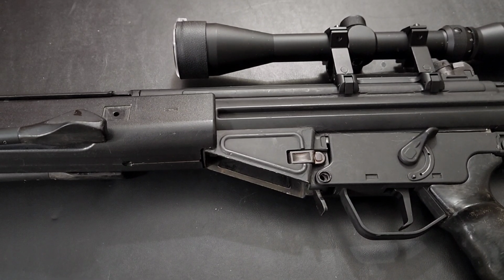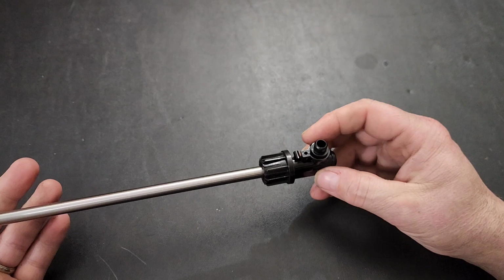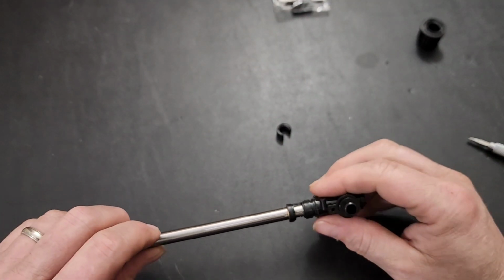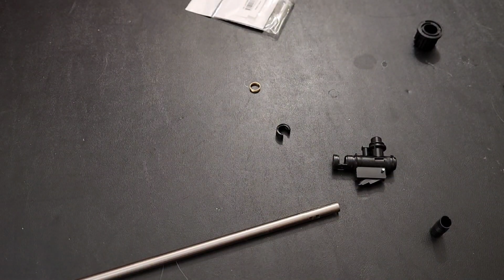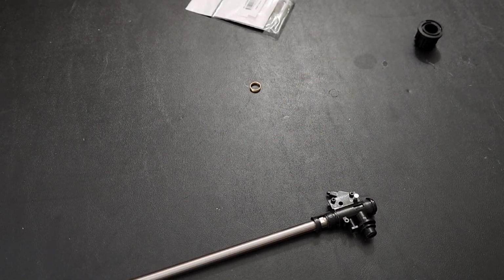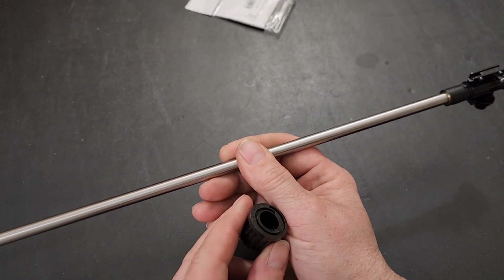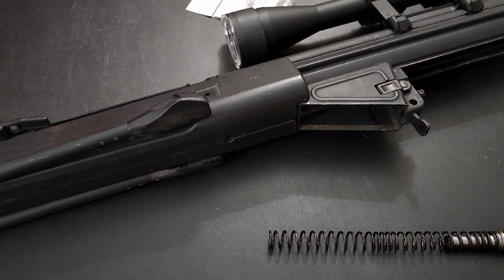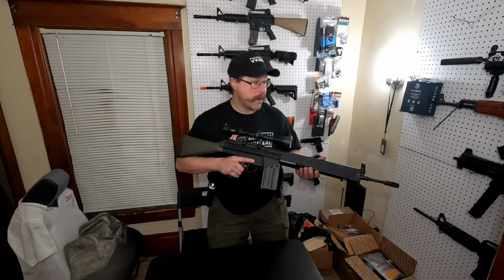G3 SG1 DMR Maple Leaf Hopup Bucking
Installed a better hopup bucking because the FPS is high and needed something more durable